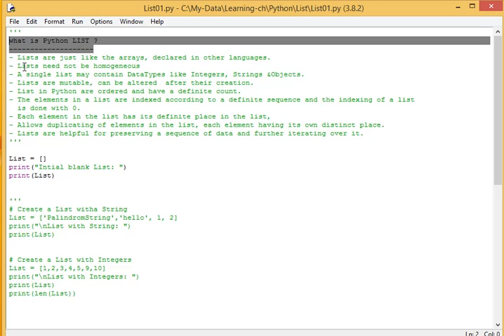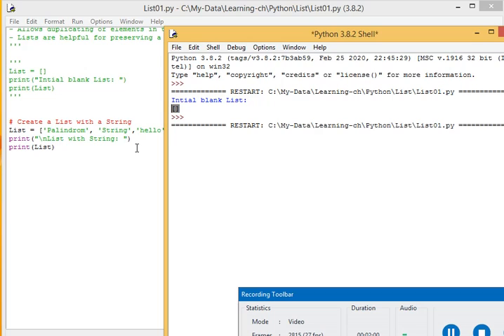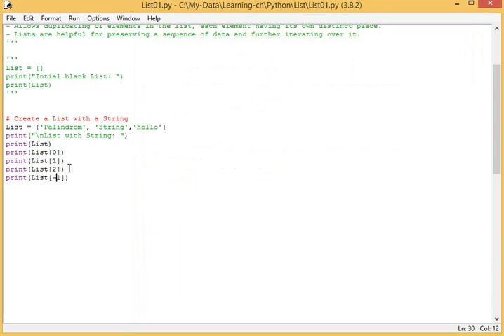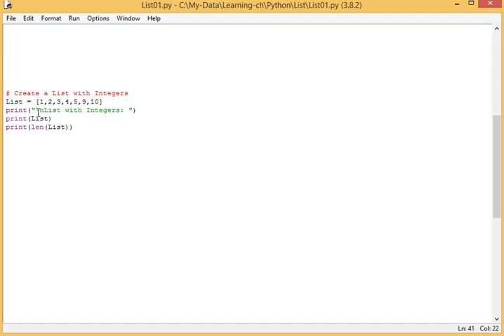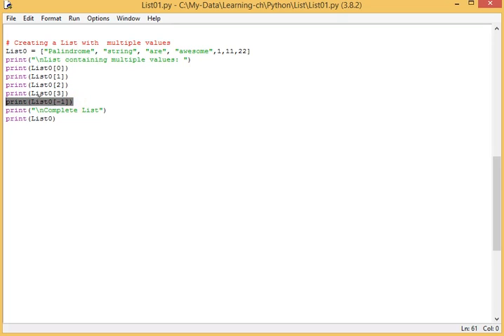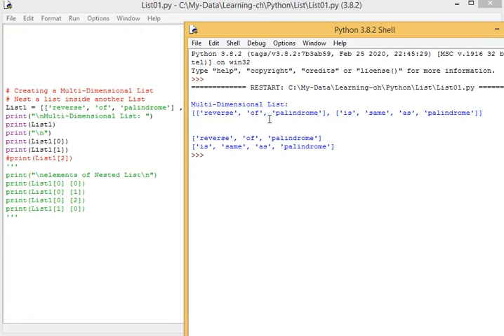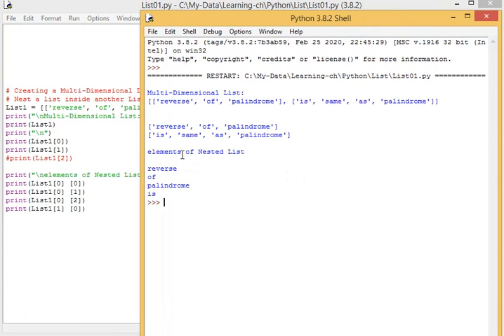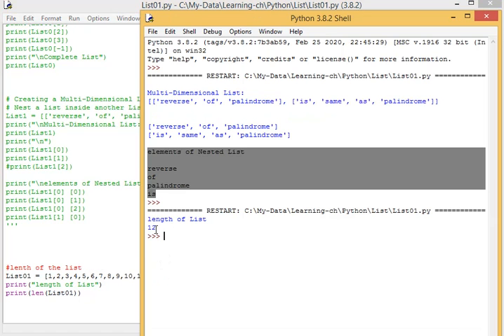Python List part 1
- List definition
- How to create List
- How to use list
- Reverse List
- negative Indexing
- String list
- Mixed List

# Python List:
For more videos on python list please click the below links.